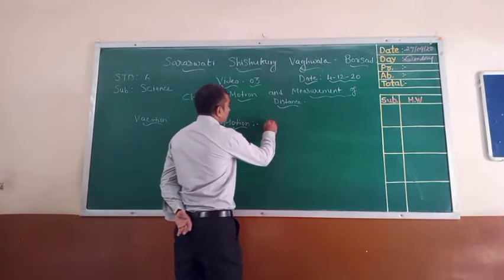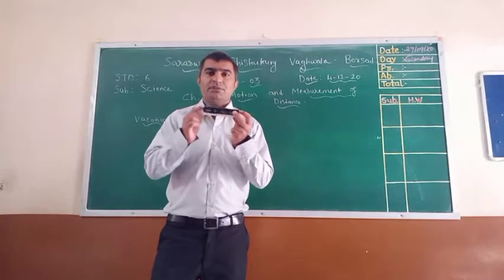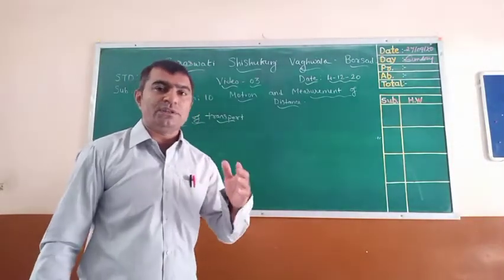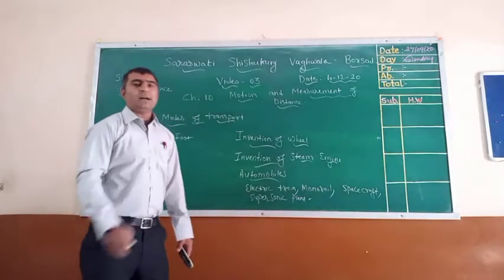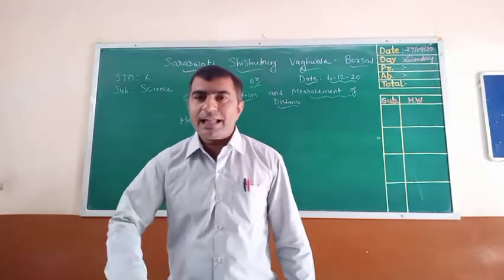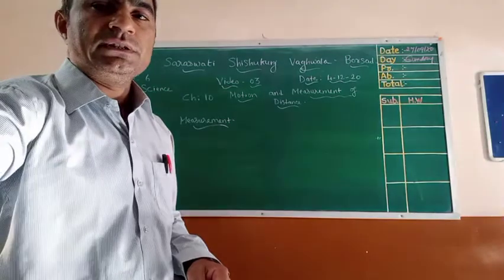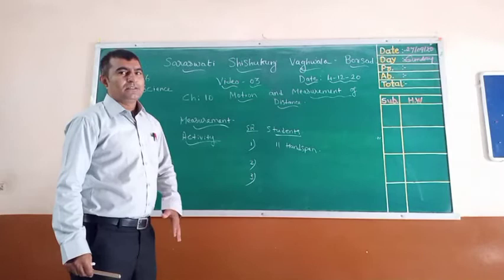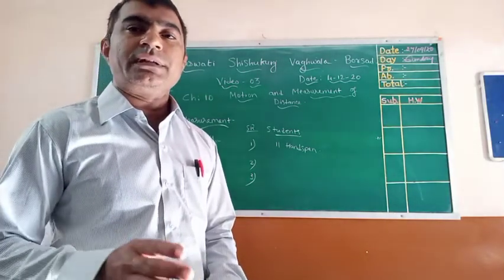Std 6 English Medium(SEMT) Subject - Science Video 3 Date 4-12-20